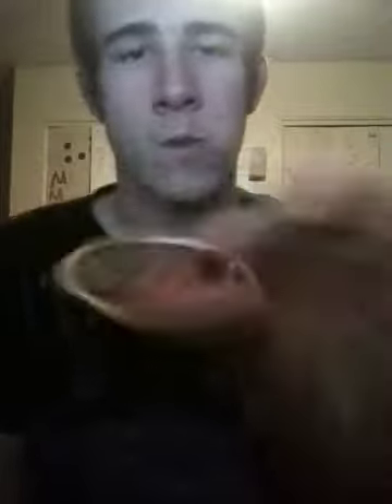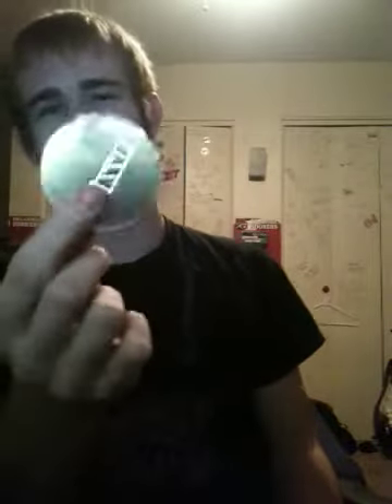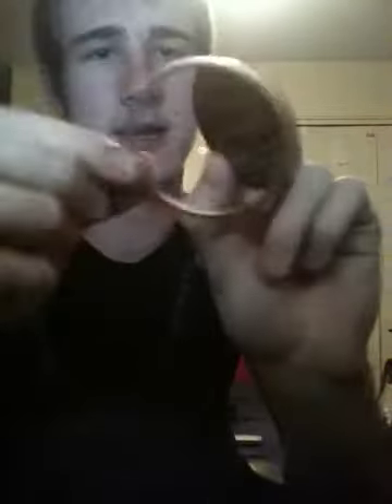Chew lid trick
How to do the chew lid trick.